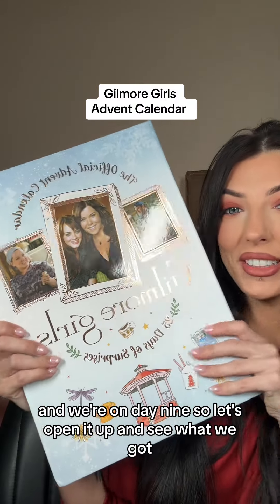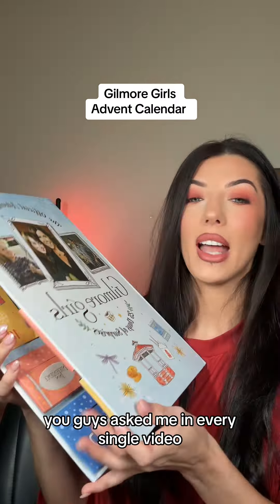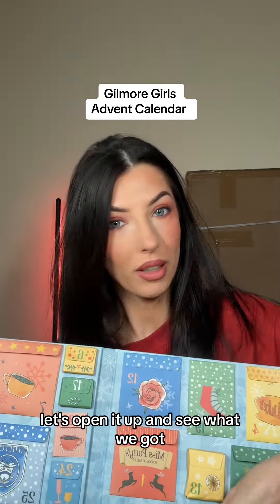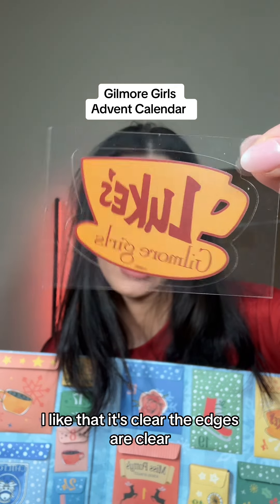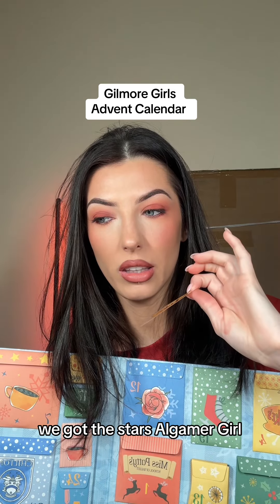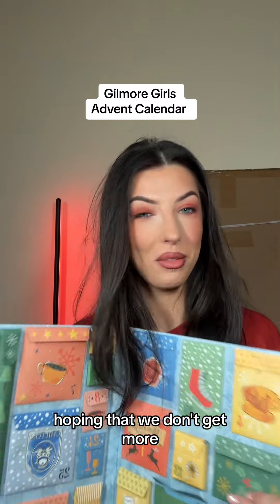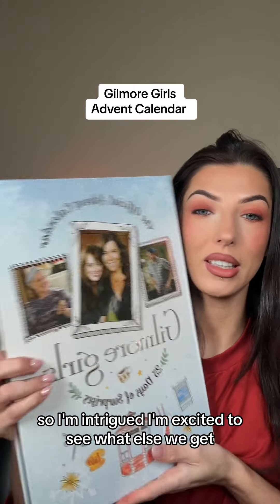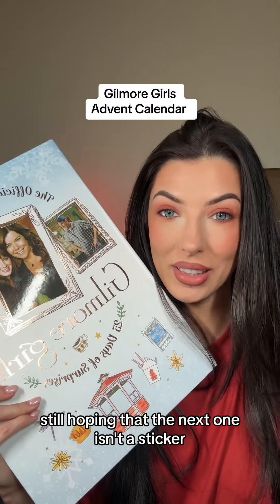day 9 of the Gilmore Girls advent calendar & it is back in stock!